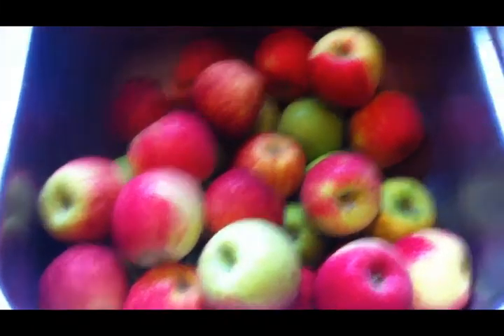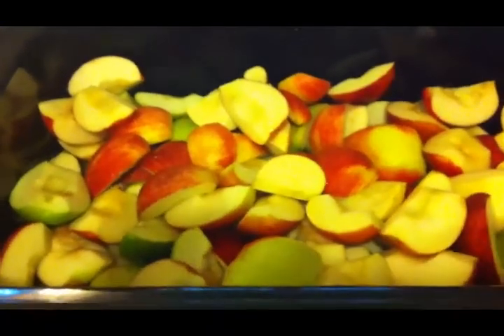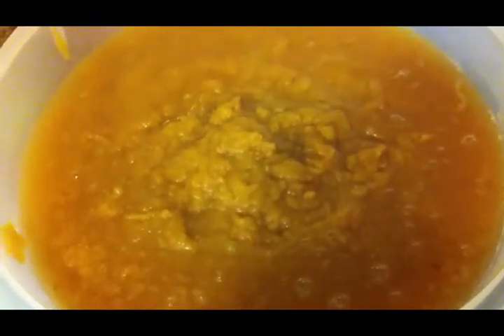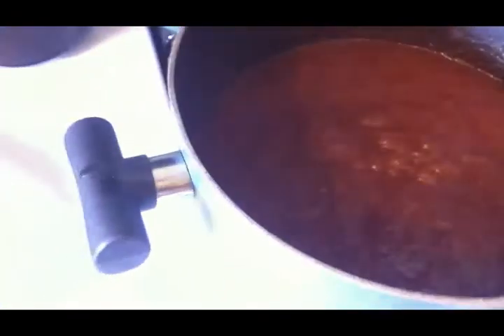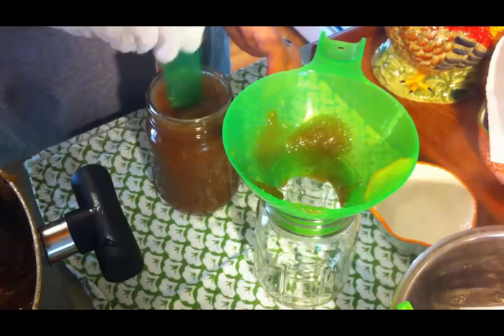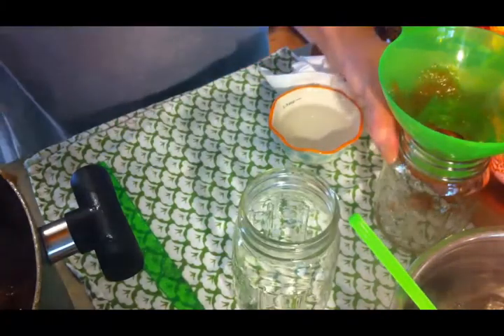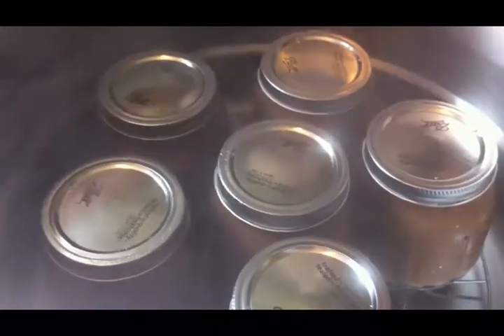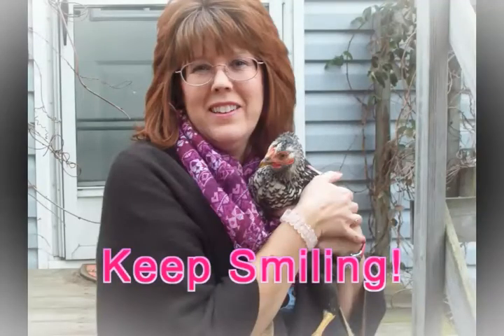Canning Apple Butter! YUM!!